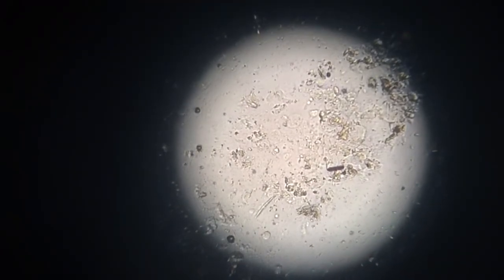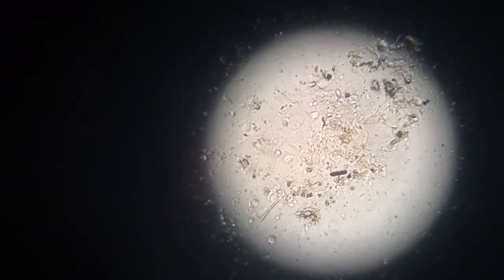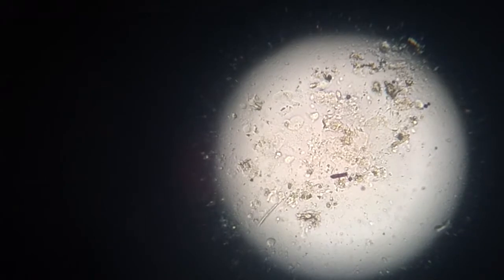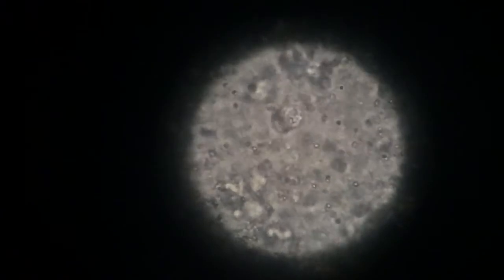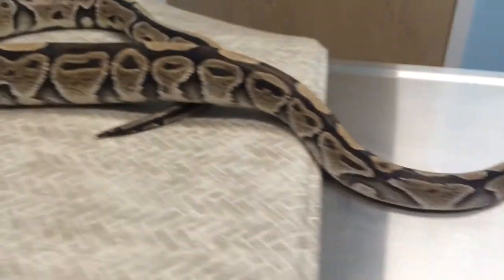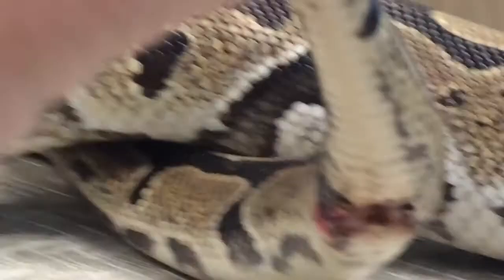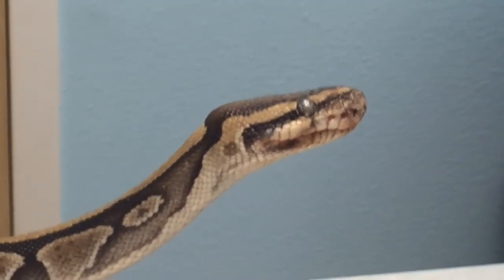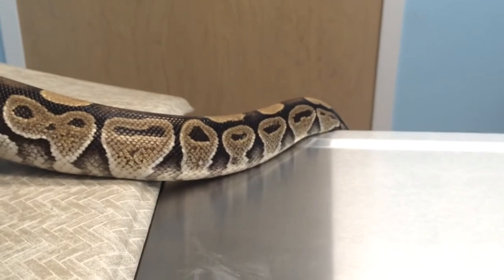Ball Python With Generalized Protozoal Disease From Front To Back